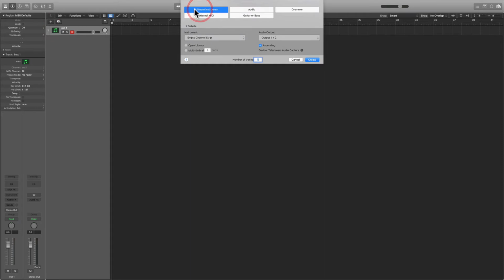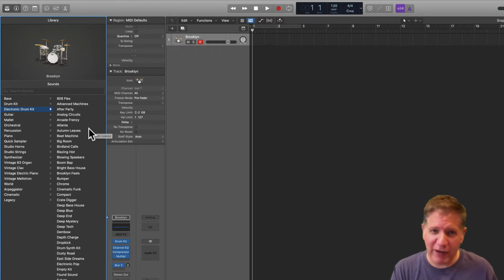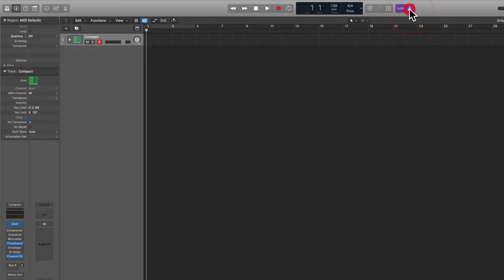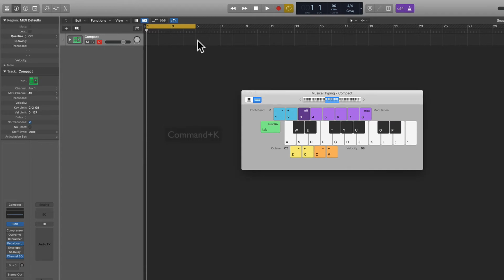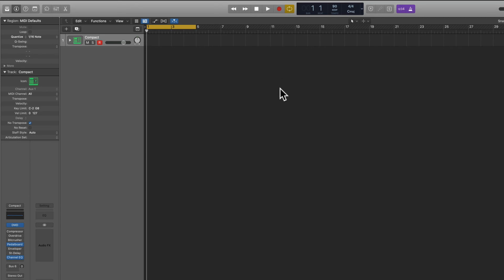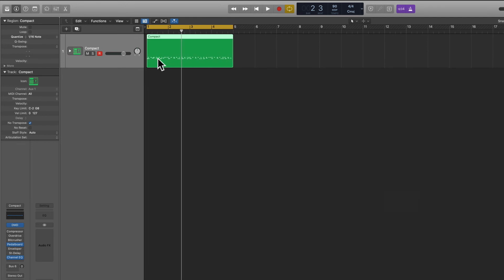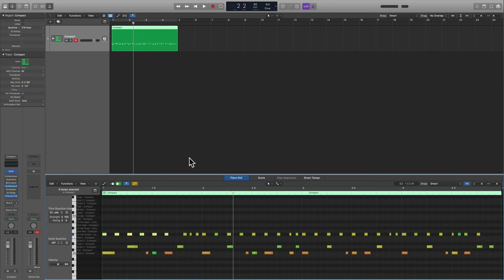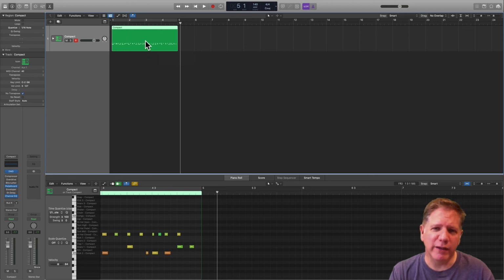Project 3: DEMO 3 – Manually Played Drum Parts